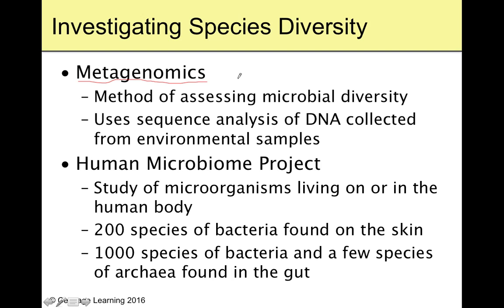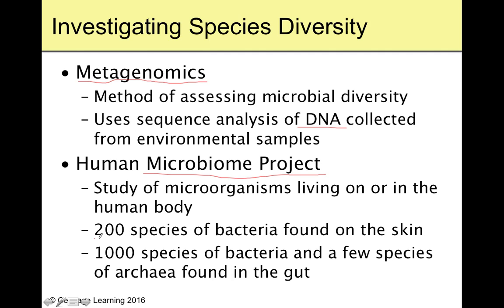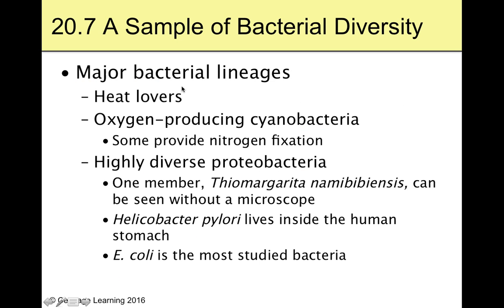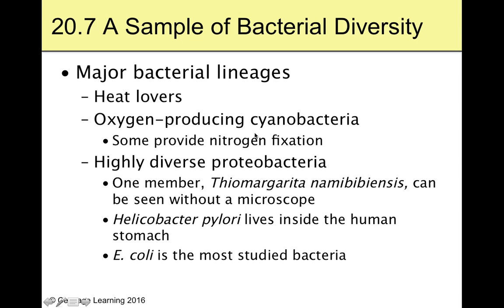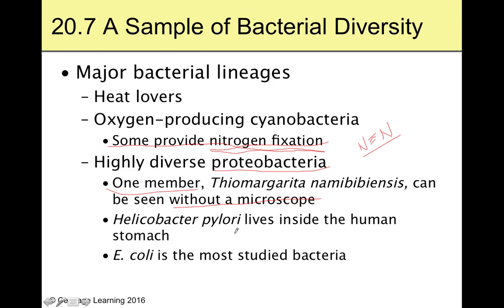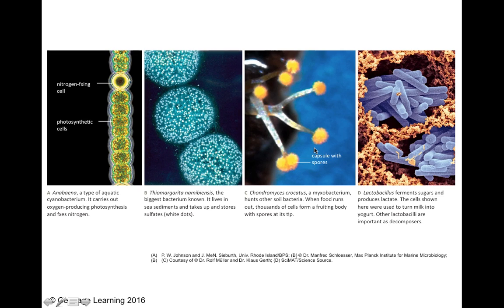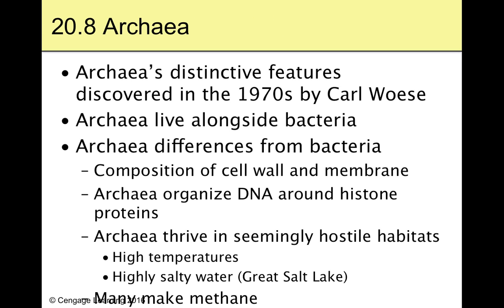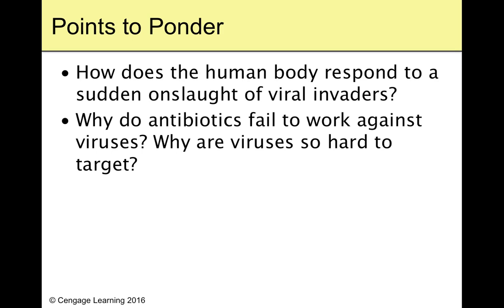Video 20 4